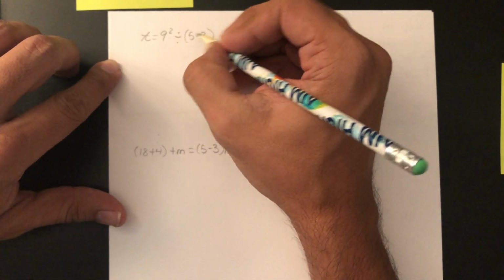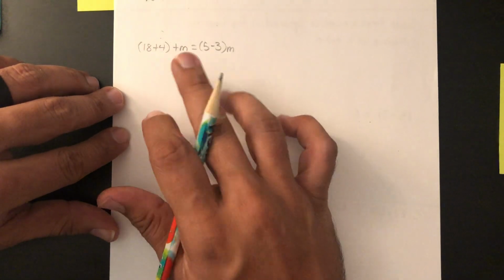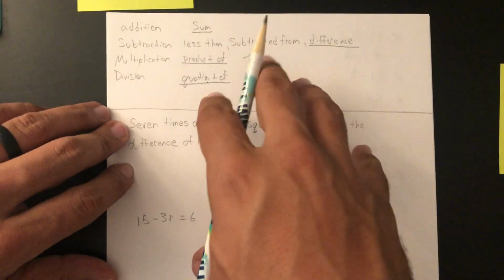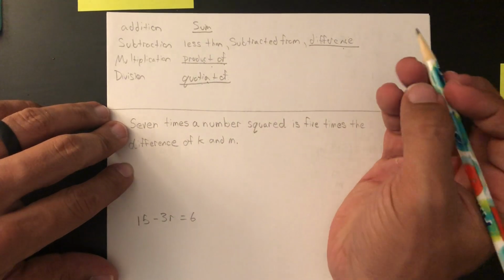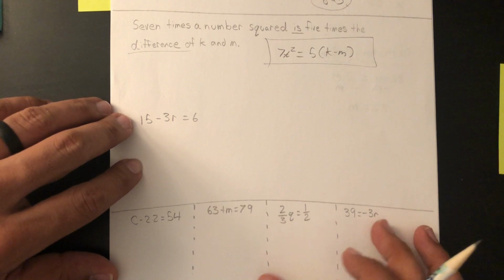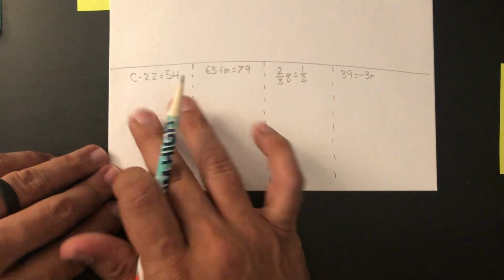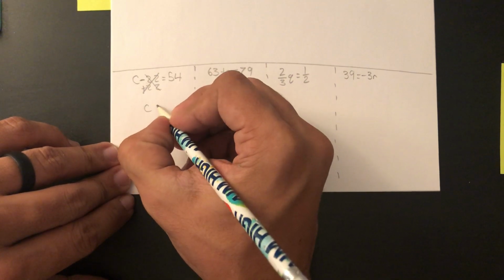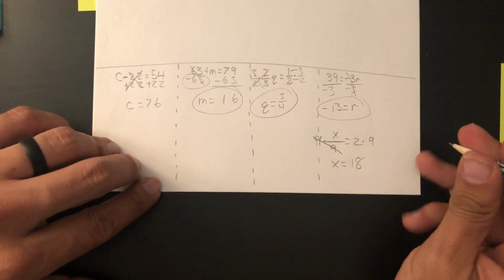alg.1/equations/onestep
intro to equations
how to write equation phrases into an equation and vice versa
how to solve a one step equation